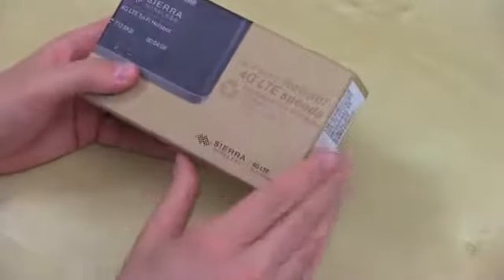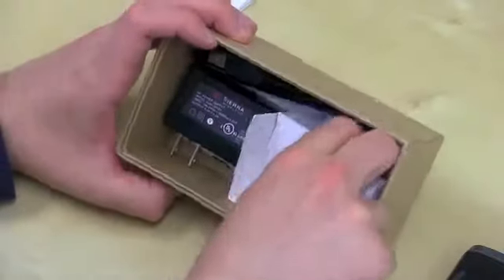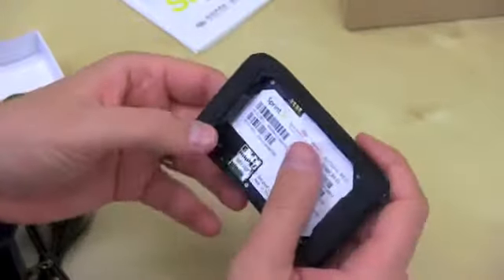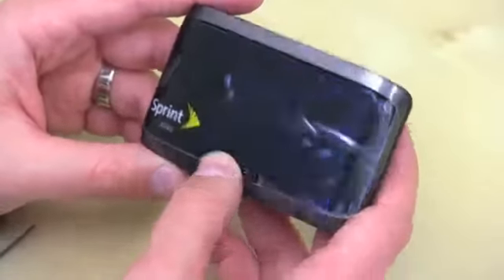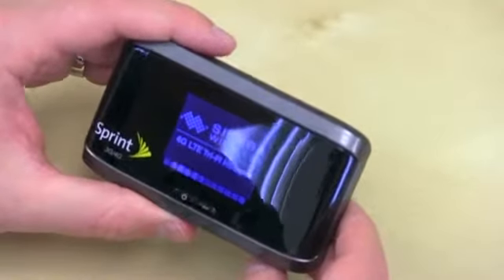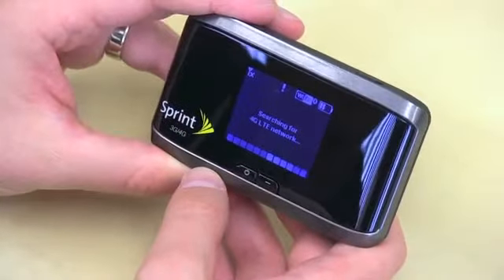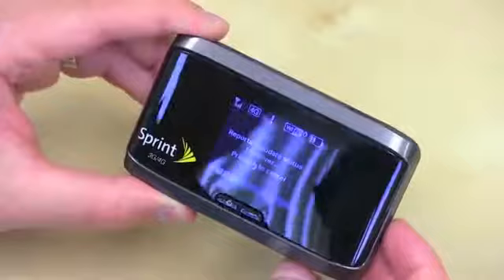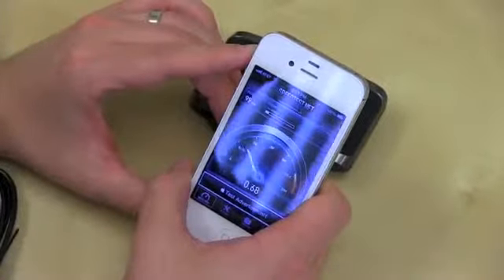Sprint Tri Fi Unboxing & Hands On